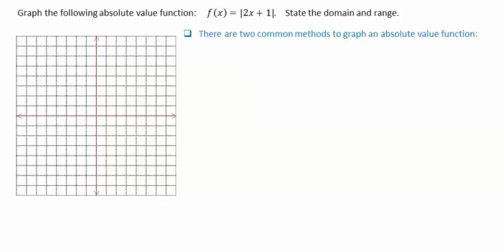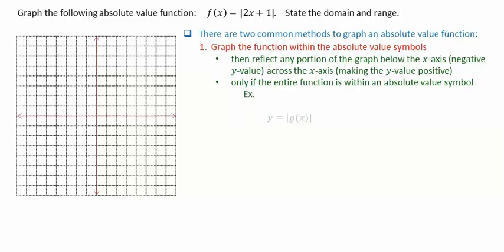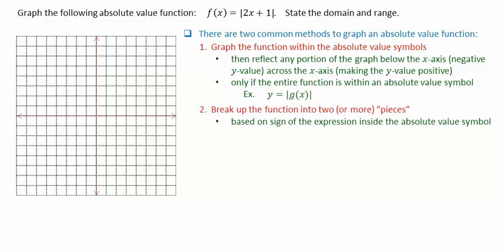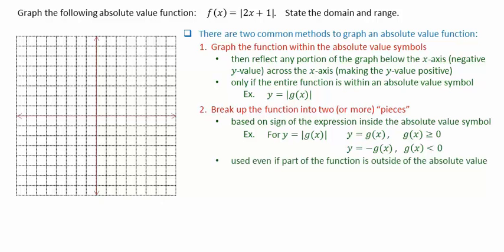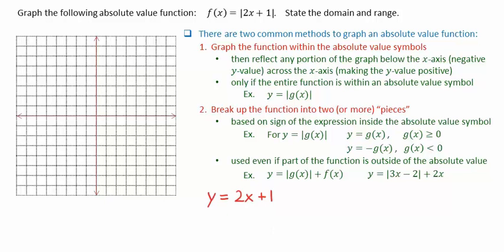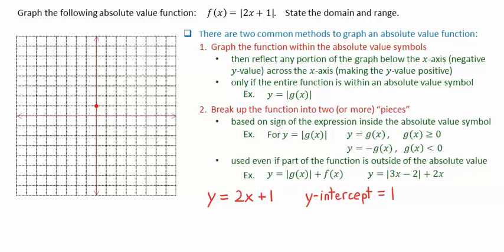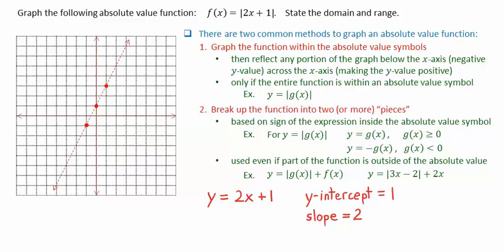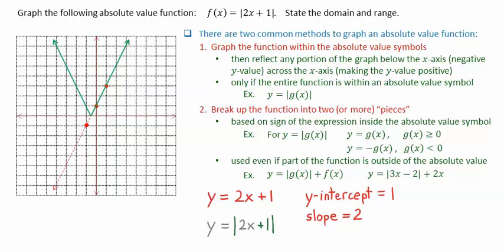7 3 Graph Absolute Value Function Linear